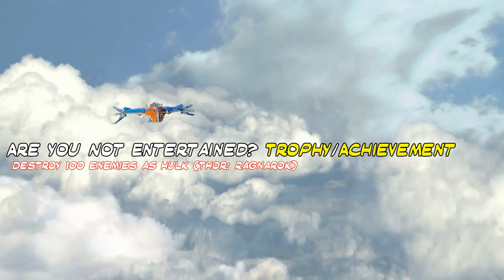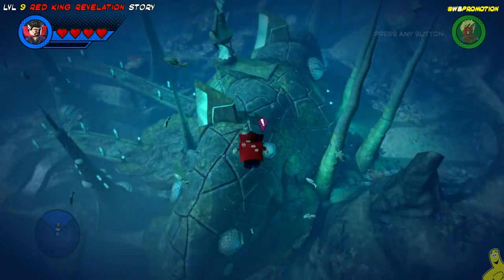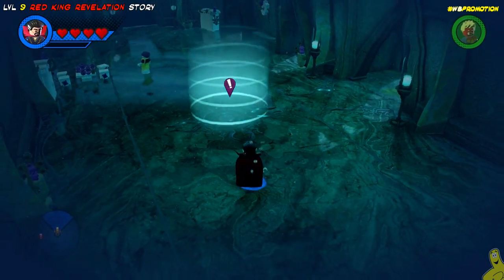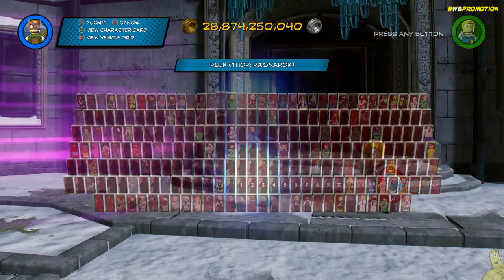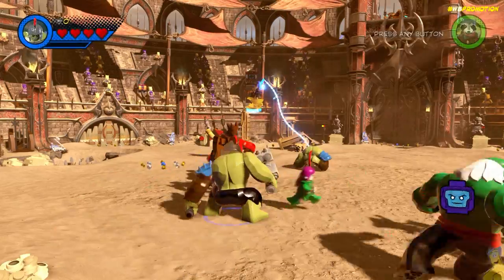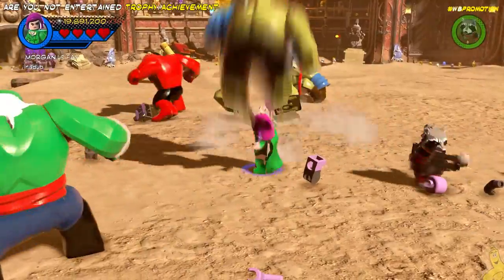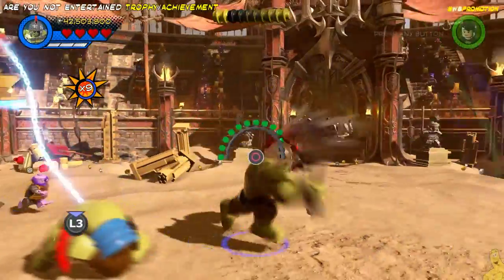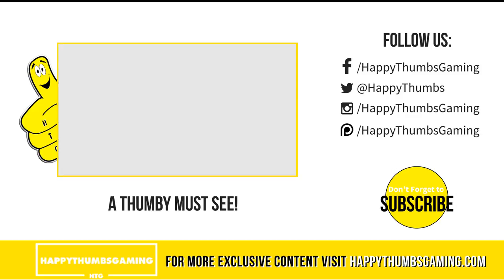Lego Marvel Superheroes 2: Are You Not Entertained? Trophy/Achievement - HTG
Are you not entertained? Trophy/Achievement for Lego Marvel Superheroes 2. To unlock the Are You Not Entertained? Trophy/Achievement you must Destroy 100 enemies as Hulk (Thor: Ragnarok) in Lego Marvel Superheroes 2. First Complete Level 15 STORY / Red King Revelation which will unlock Bruce Banner (Thor: Ragnarok) and Hulk (Thor:Ragnarok). Once you have Hulk Thor Ragnarok, you need to destroy 100 enemies to unlock the Are You Not Entertained? Trophy/Achievement. We found that returning to Red King Revelations FREE PLAY is a great place to farm 100 baddies and unlock the are you not entertained trophy/achievement. Hopefully our Are you not entertained? Trophy/Achievement video helped explain and show you the quickest way to Destroy 100 enemies and unlock the are you not entertained Trophy/Achievement.

►Trophy/Achievement earned in our Are you not entertained video:
Are You Not Entertained? Trophy/Achievement

- HappyThumbsGaming